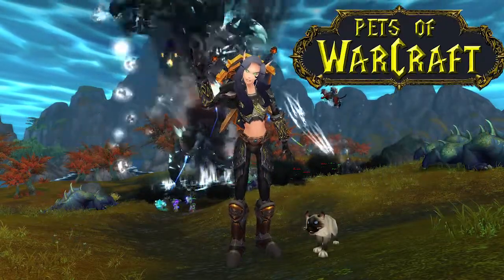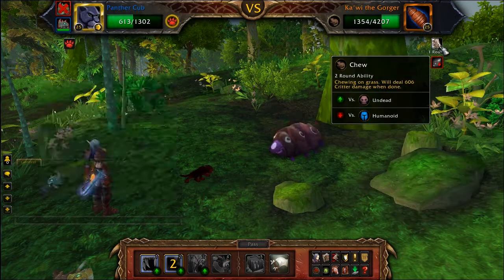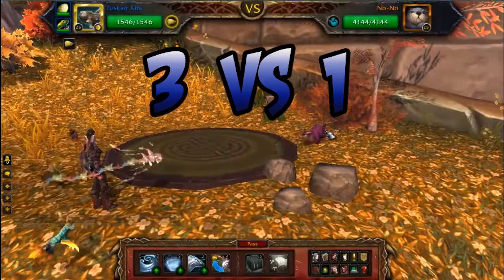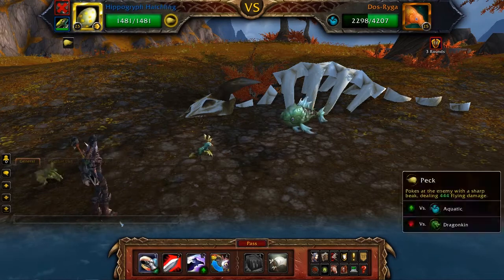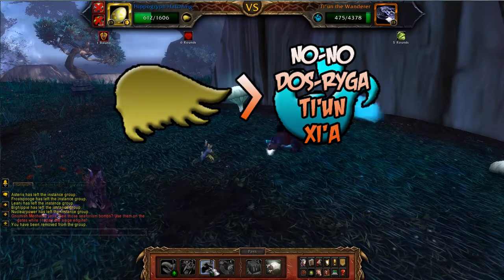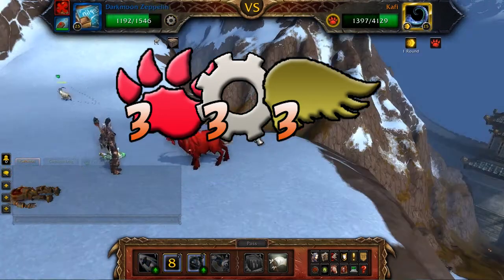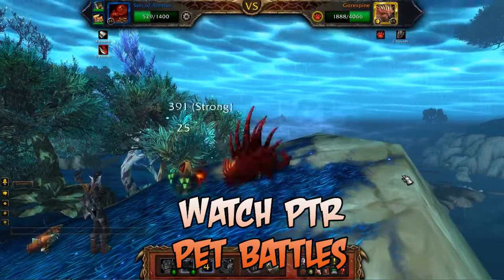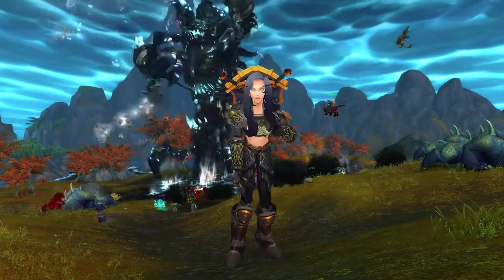Pets of Warcraft Video 21 - How to beat Beasts of Fable Elite Battle Pets Tutorial Video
Here is the tutorial video I promised for the new Pet Battle daily quest in World of Warcraft called "Beasts of Fable".

You'll see how I've beaten  Nitun, Ka'Wi, No-No, Dos-Ryga, Kafi, Ti'Un, Xi'a, Greyhoof, LuckYi & Gorespine without any problems using three Pet Battle family teams.

The footage is from the 5.2 PTR.
I've also uploaded the Raw footage I've used if you want to watch the Pet Battles turn by turn. I didn't edit those videos, just someone thought it might be interesting for some people to watch.

Please Enjoy the videos!

Written by Arashi
Narration by Tarashi
Hayate, himself